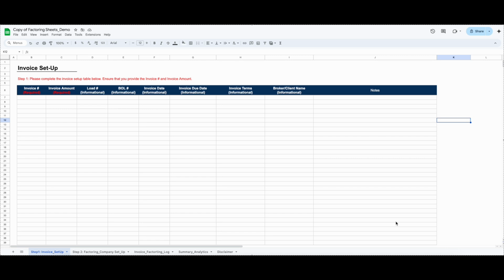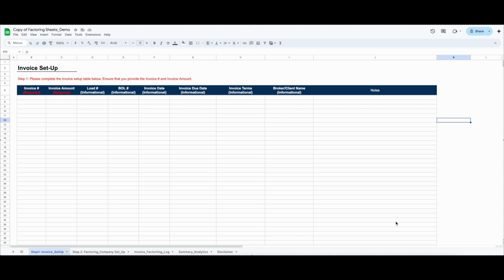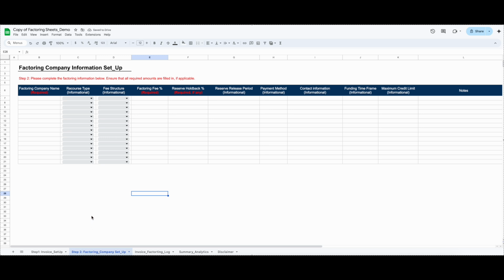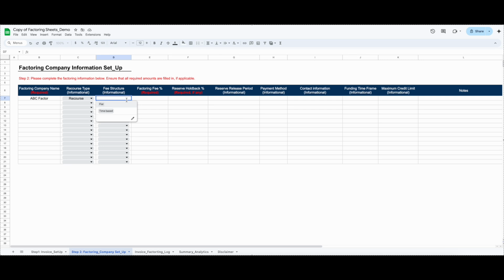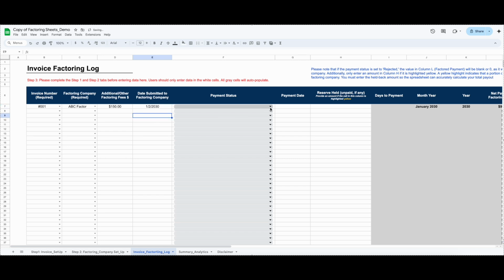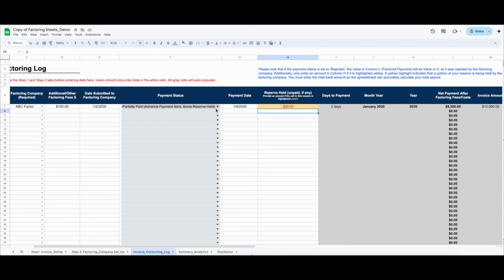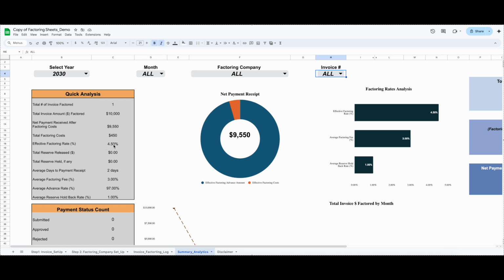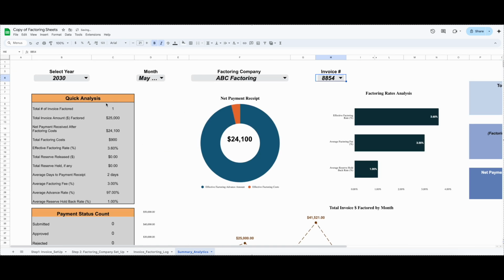Trucking Invoice Factoring Spreadsheet | Trucker Tracker + Profit & Loss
Trucking Invoice Factoring Spreadsheet

Item on my Etsy Shop. It is located under the TRUCKING BUSINESS section: